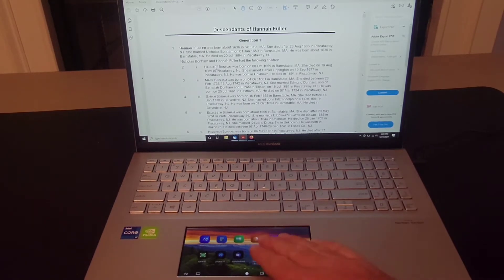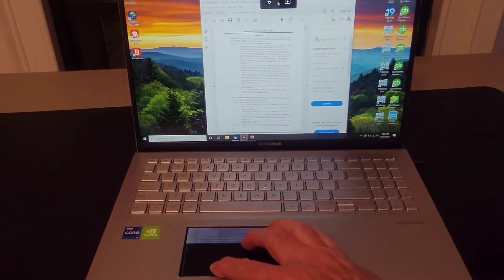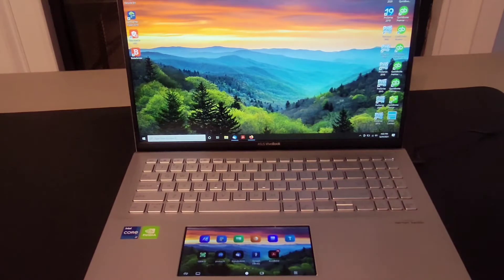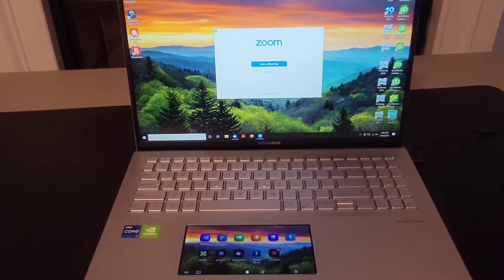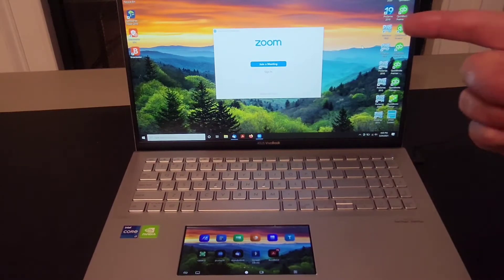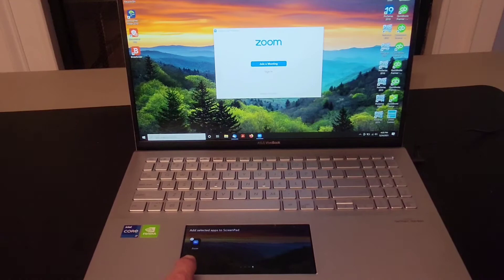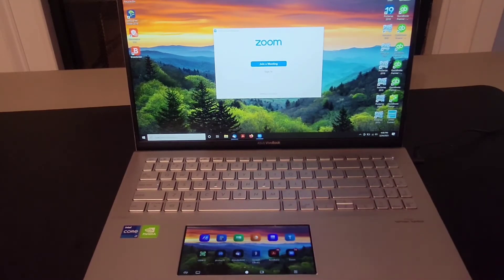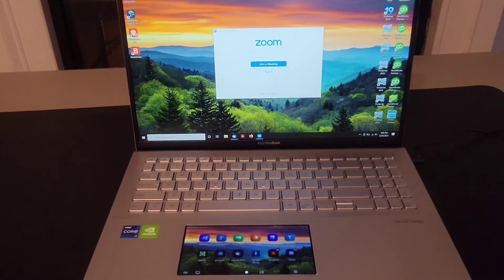Asus Vivobook S15 S532EQ Adding Shortcuts to Screenpad 2.0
In this episode, we look at adding shortcuts for your favorite apps to the homepage on Screenpad 2.0

This first method demonstrated is no longer valid because of a major change made to the Screenpad application on 14 September.

The second method (beginning at 54 seconds) still works.